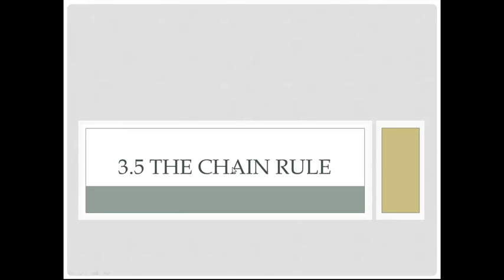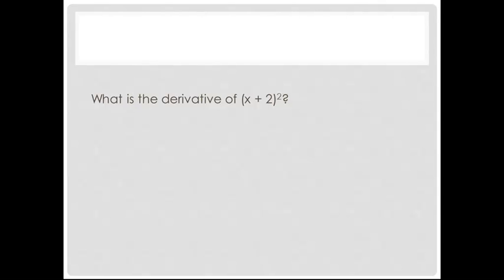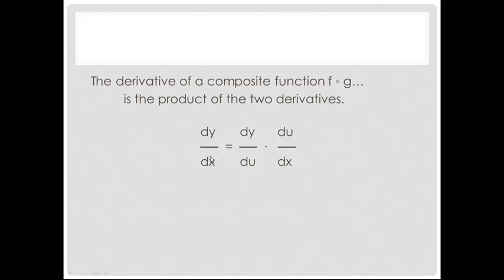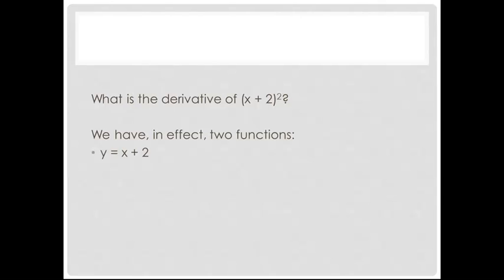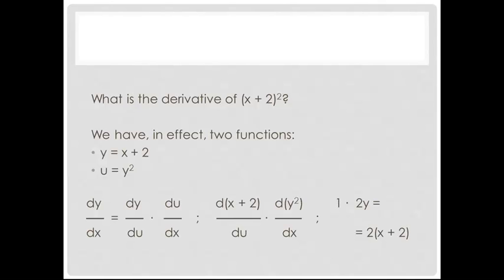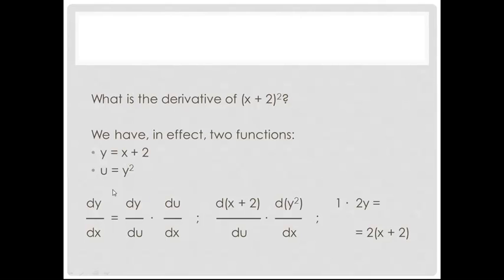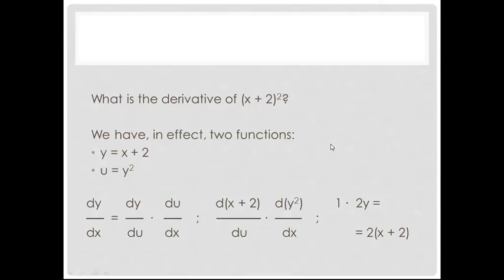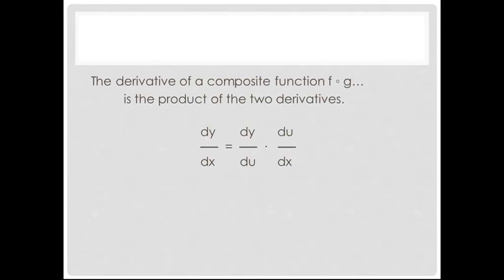3.5 Chain Rule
3.5 A brief description of how the chain rule for derivatives works (numbering connects roughly with James Stewart's 6th ed. of Calculus (Belmont, CA: Thomson).